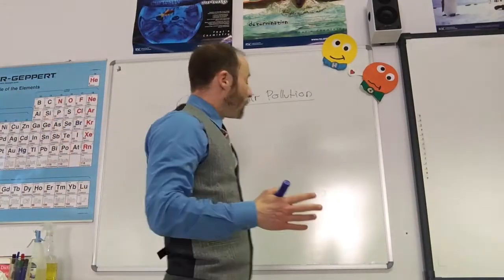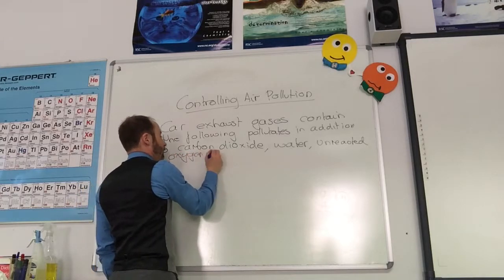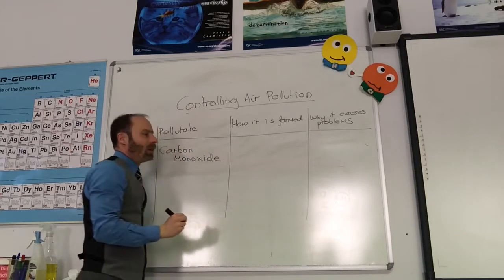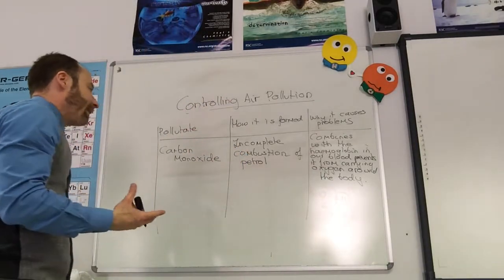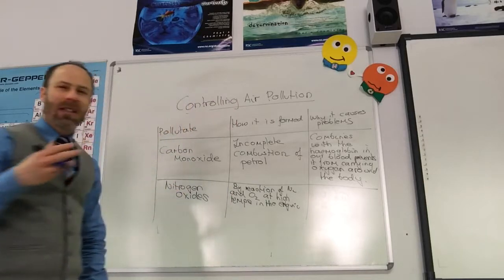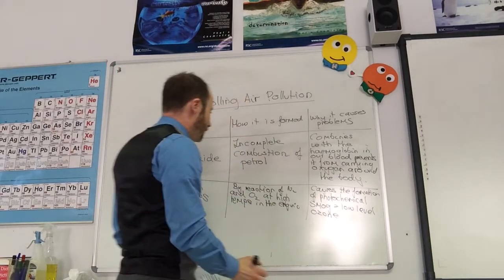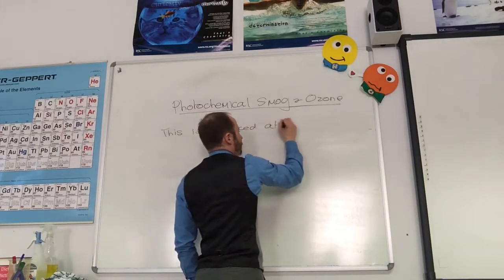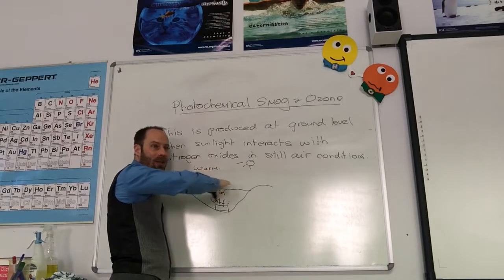Air pollution from cars from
We discuss the main pollutants from car exhausts and why they cause problems.